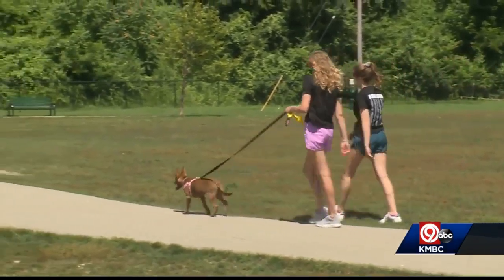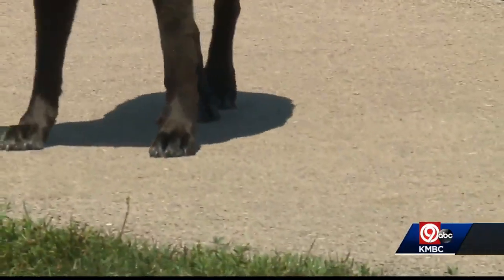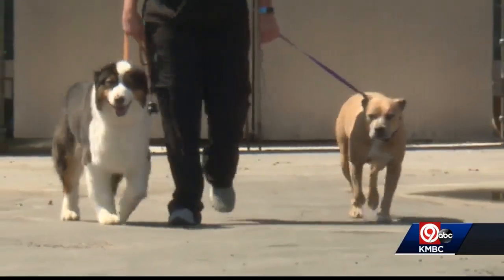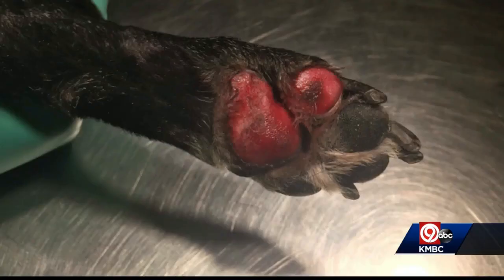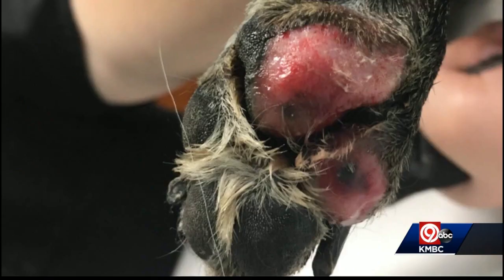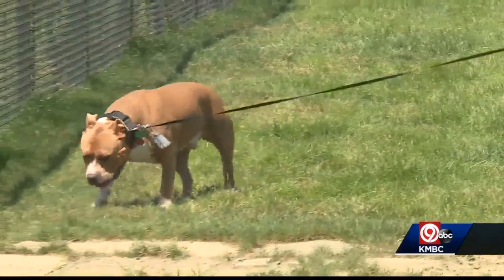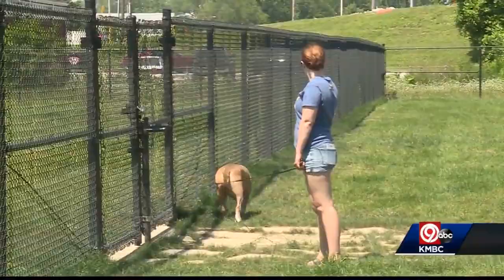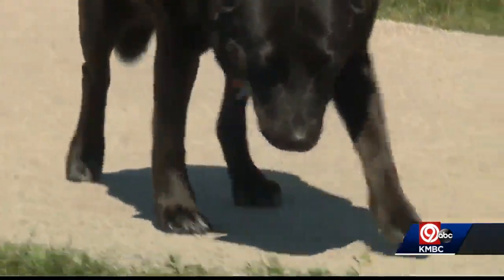Dogs' paws can blister in these hot temperatures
"The biggest thing we have to be careful about are those black, paved surfaces. They're going to get hot very quickly," said Dr. Matt Silvius, of Eagle Animal Hospital.

WARNING: Some of the images in this story are difficult to look at.